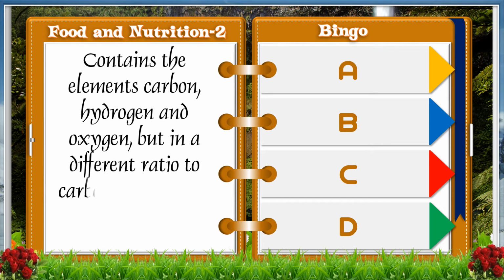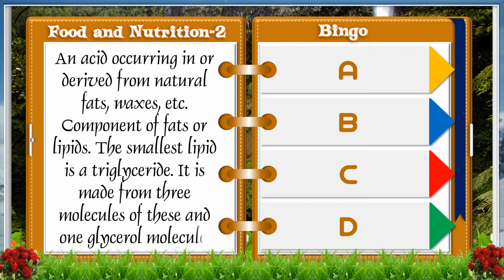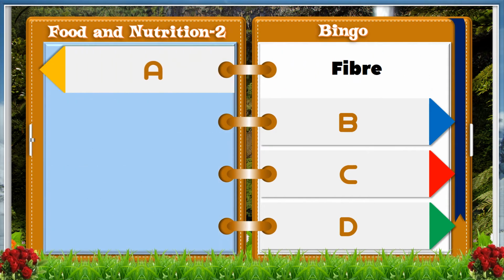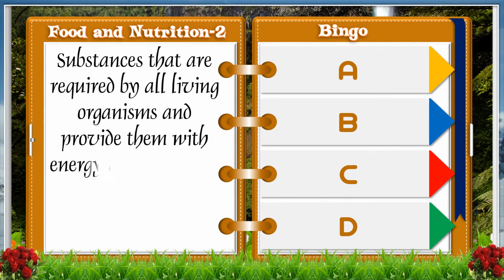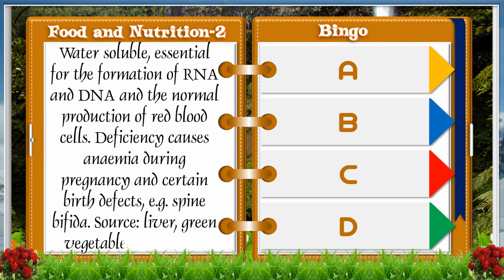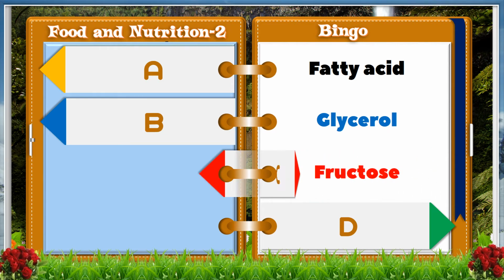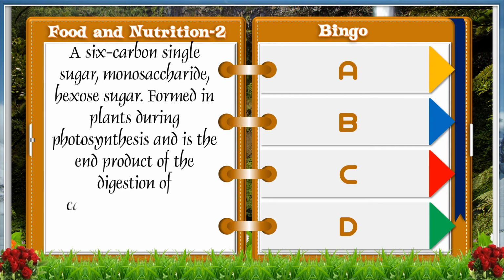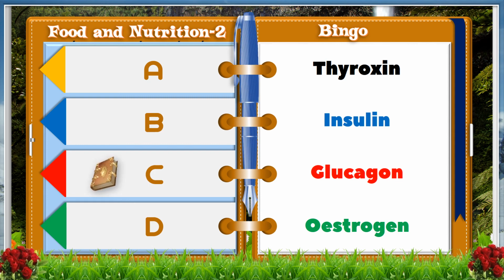Food And Nutrition Bingo 2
Simple protein found in blood, milk, the white of an egg and muscle.
Structural unit of proteins, containing an amino group (-NH2). There are twenty common ones found in proteins. More are found in cells and tissues but not in proteins.
It is made of many sugar units (glucose molecules), i.e. it is a polysaccharide. It is found in bread, rice, and pasta.
Water-soluble vitamin. Involved in tissue repair and growth of connective tissue especially skin and blood vessels. Deficiency causes scurvy. Sources: citrus fruits, green vegetables, tomatoes.
The process of converting simple nutrients (e.g. amino acids) into cellular/body components (e.g. proteins), i.e. converting non-living matter into protoplasm – an anabolic process (anabolism).
An organism that is self-nourishing, i.e. it manufactures its own food from inorganic sources, e.g. a green plant. This type of feeding is called holophytic.